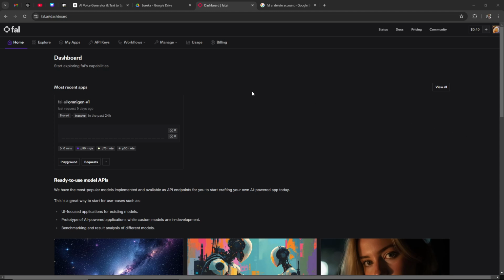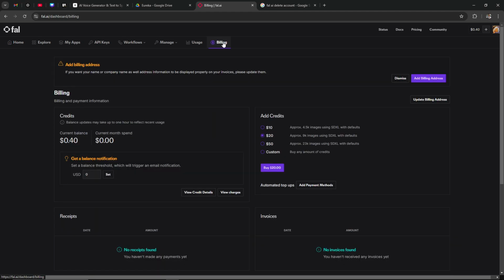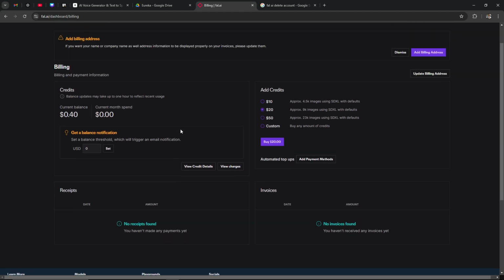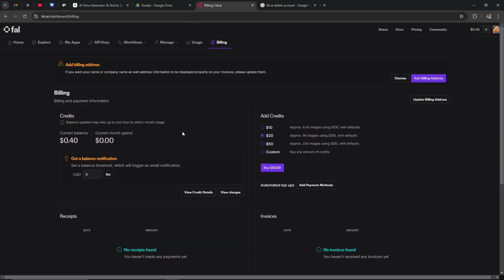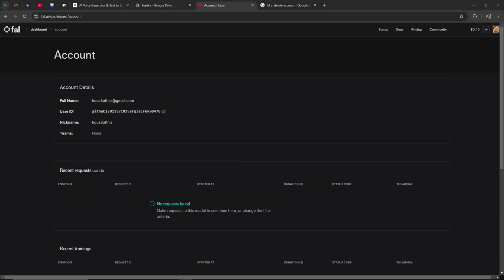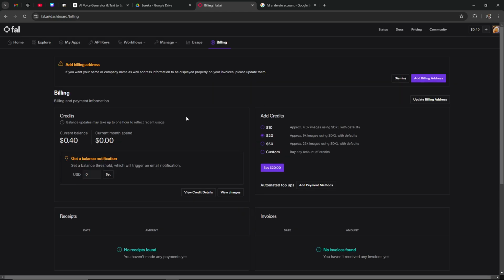How To Cancel Your Subscription On Fal Ai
Learn how to cancel your subscription on Fal AI with this straightforward step-by-step guide.